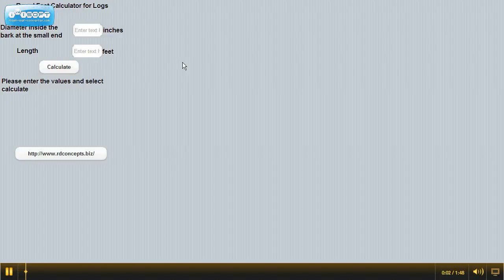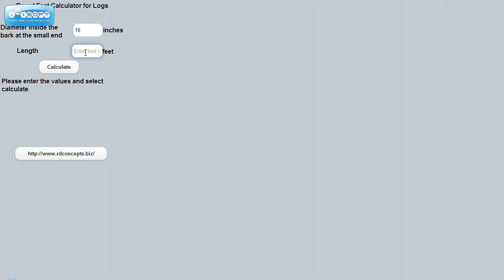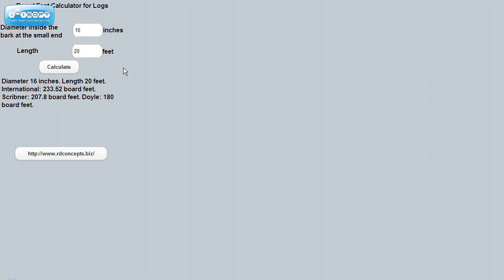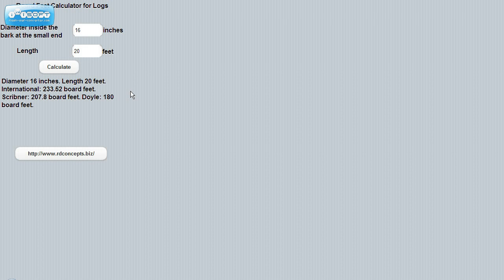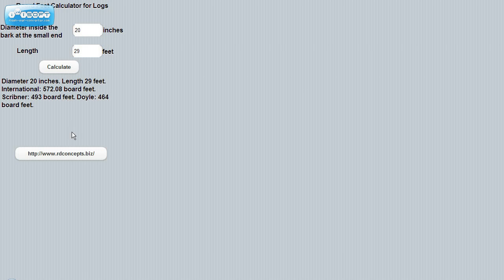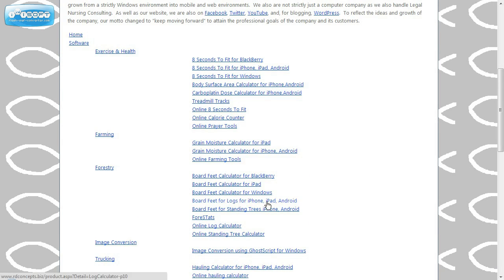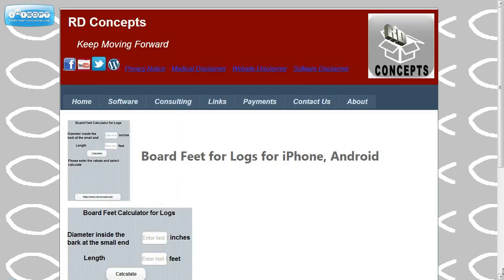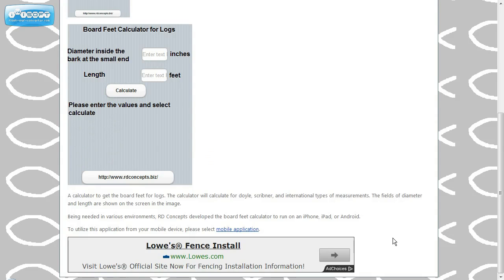Board Feet Calculator for Logs for IPhone and Android Demo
RD Concepts presents a calculator to get the board feet for logs. The calculator will calculate for doyle, scribner, and international types of measurements. The fields of diameter and length are shown on the screen in the image.

Being needed in various environments, RD Concepts developed the board feet calculaor to run on an iPhone or Android.